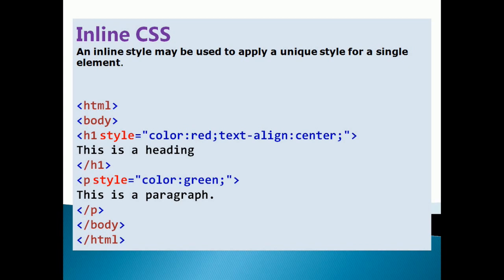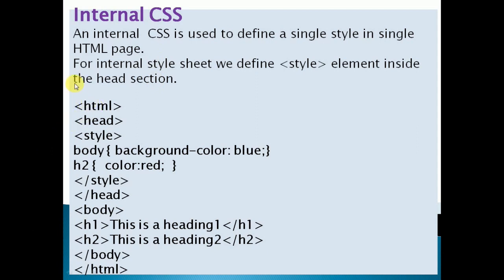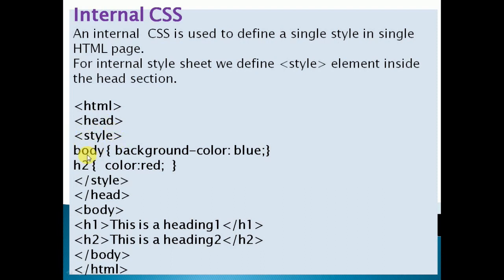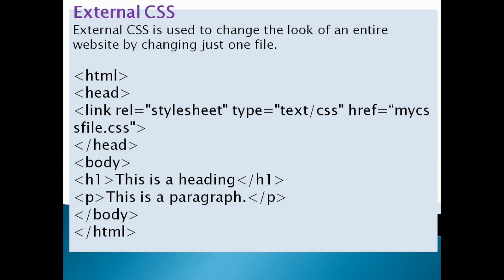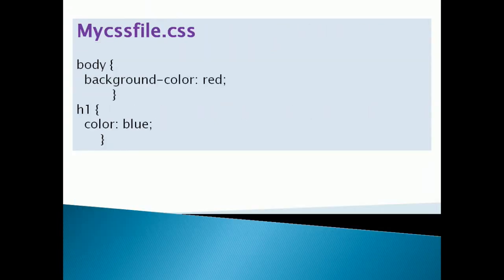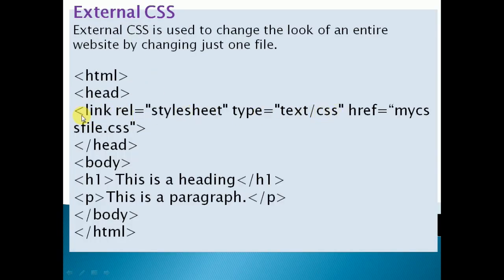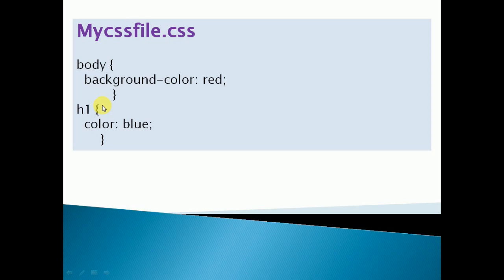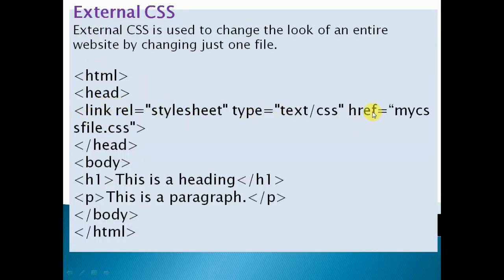CSS cascading style sheets for beginners. Inline CSS, Internal CSS, External CSS.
CSS Cascading Style Sheets Types-
Inline CSS
An inline style may be used to apply a unique style for a single element.
Internal CSS
An internal  CSS is used to define a single style in single HTML page.
For internal style sheet we define "style" element inside the head section.
External CSS
External CSS is used to change the look of an entire website by changing just one file.